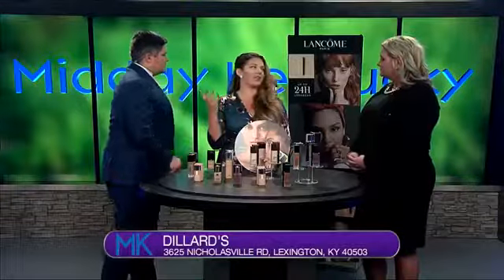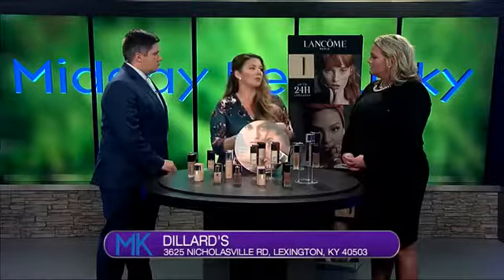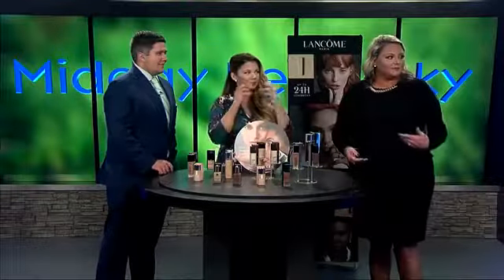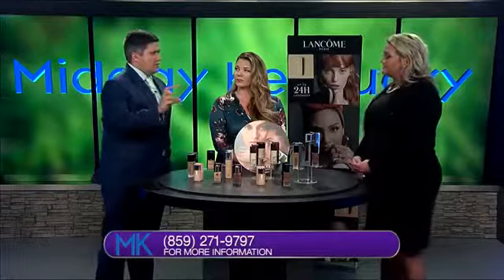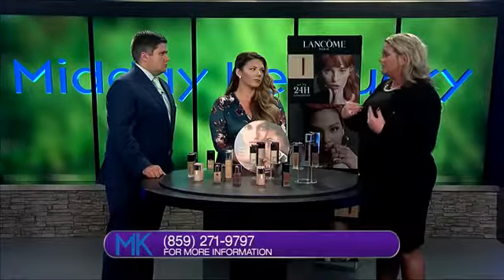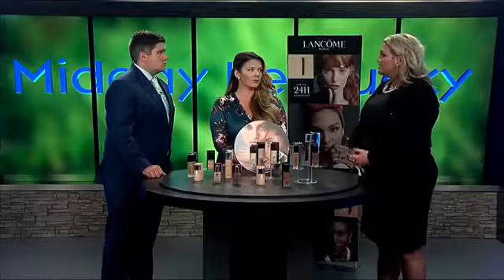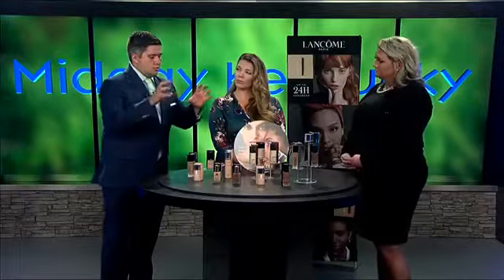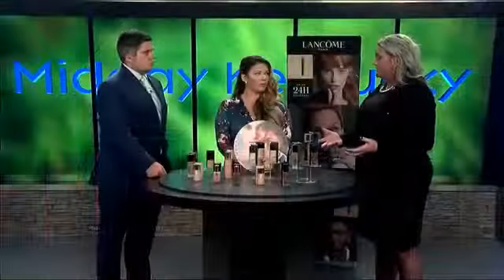Dillards- Foundation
Finding the right shade of foundation makes all the difference when it comes to makeup, and Dillards is here to help!